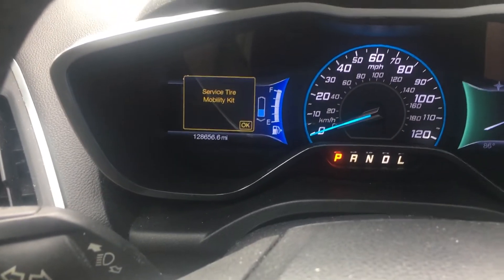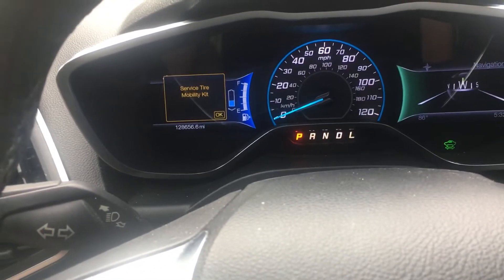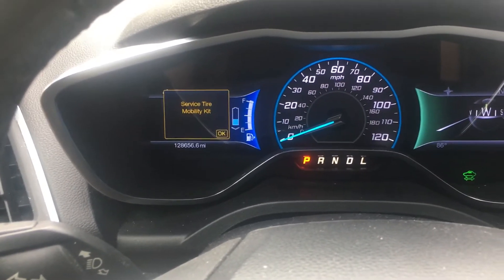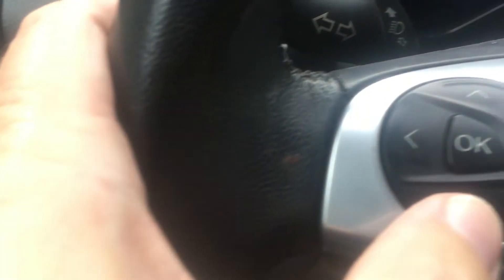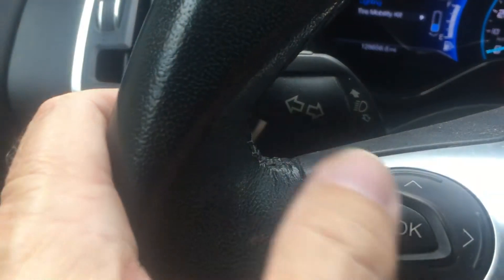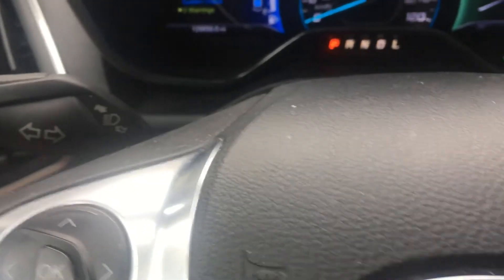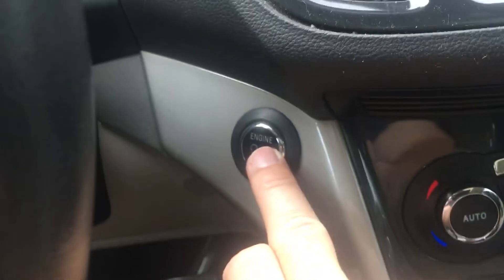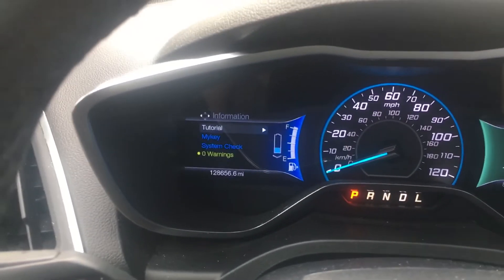How To Reset Tire Mobility Kit Warning Light. Ford C-Max, Fusion, Festiva and others.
How to get rid of the annoying tire mobility kit warning. Please actually check your tire mobility kit before you reset this warning. You will also need the date of your new can to set it properly. ford c-max